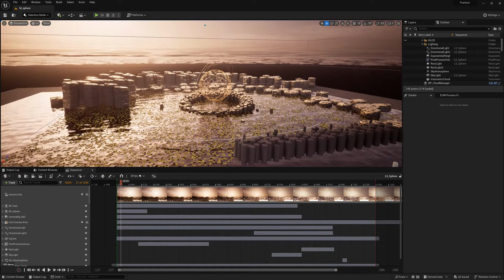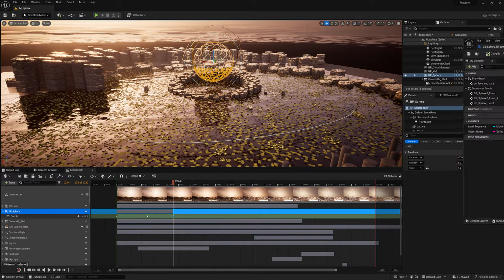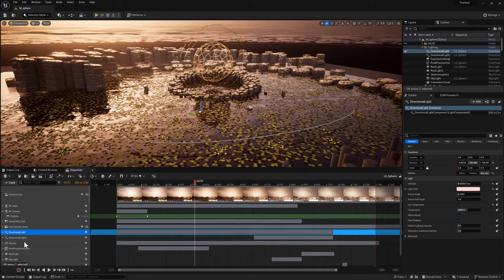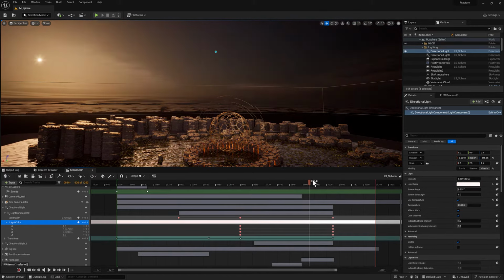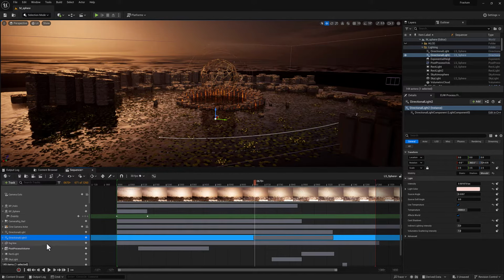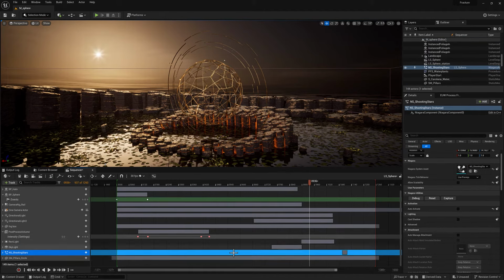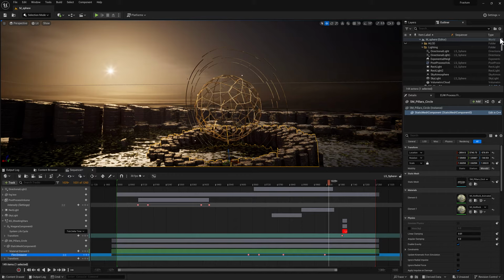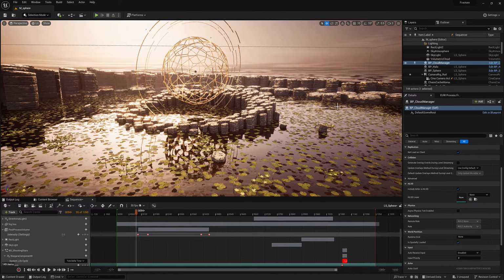Procedural Modeling with Unreal 5 - Ch 27 Level Sequencer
This course covers a variety of topics related to procedural asset creation within Unreal.

This video discusses the setup for the level sequence used in this cinematic project, including animating various transform and material parameters on level actors and calling events on blueprints bound to the level sequence.